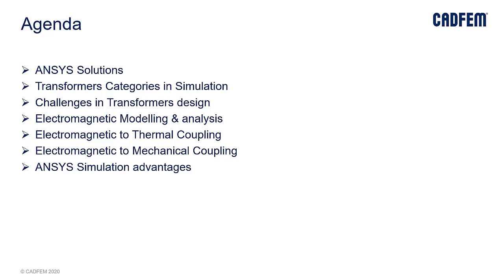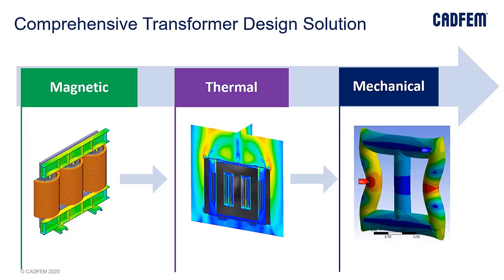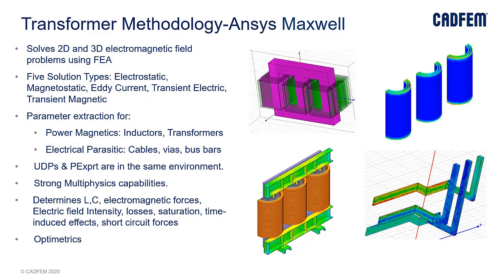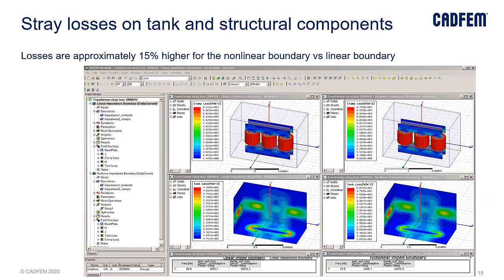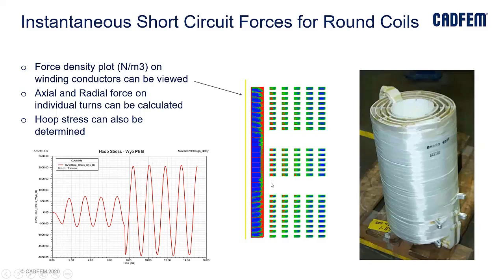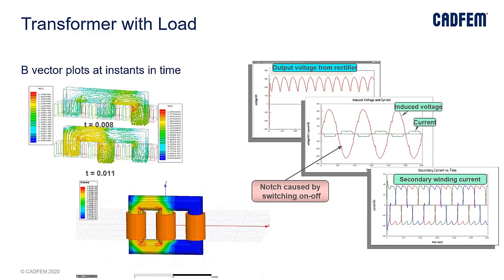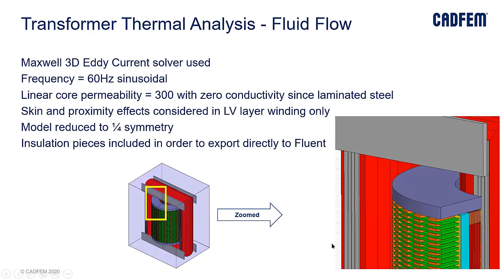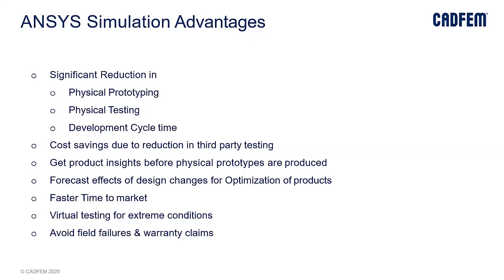Electromagnetic Modelling Analysis of Transformers using ANSYS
การสร้างแบบจำลอง และการวิเคราะห์สนามแม่เหล็กไฟฟ้าของหม้อแปลงไฟฟ้าด้วย Ansys
🔸 ความท้าทายในการออกแบบหม้อแปลงไฟฟ้า
🔸 ความสามารถของ Ansy
🔸 กรณีศึกษา และเรื่องราวความสำเร็จ
🔸 พบกับ Mr.Hara Prasad Sivala วิทยาการจาก CADFEM
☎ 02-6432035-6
🔸 Inbox: m.me/dtathai
DTM DTA ครบวงจรด้าน Engineering Software